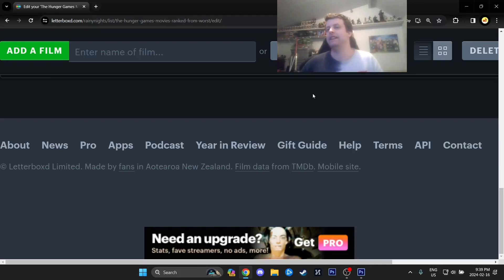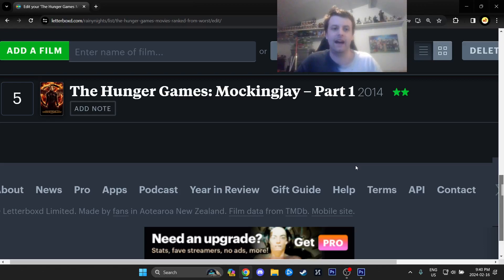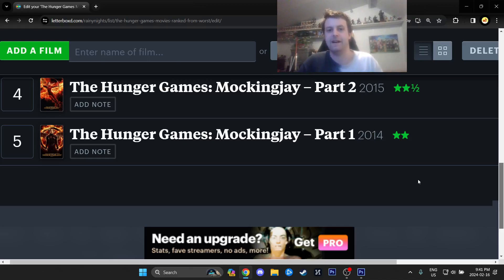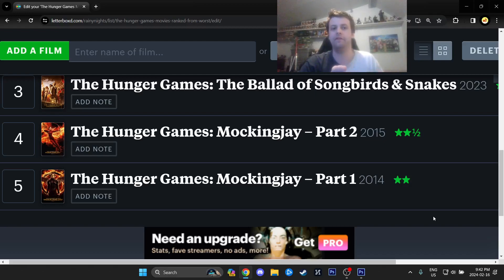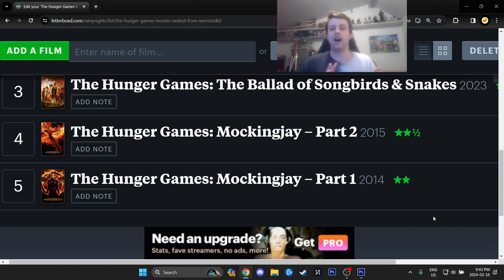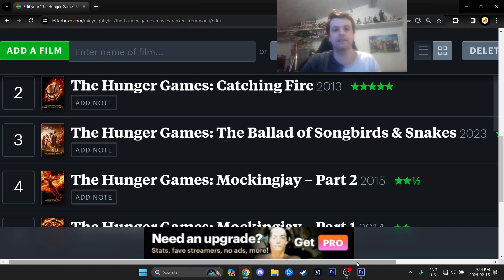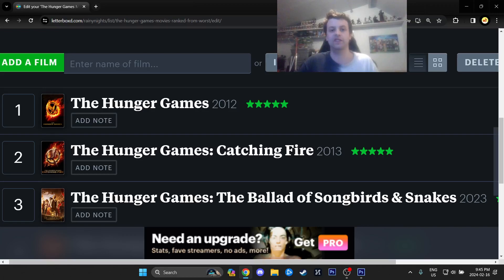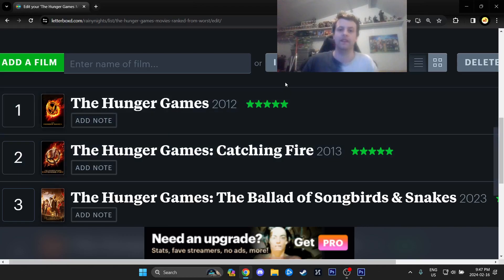The Hunger Games Movies Ranked From Worst to Best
The best list ranking video ever made.

Chemical override, ultraviolet.